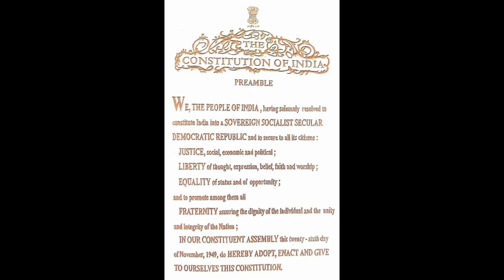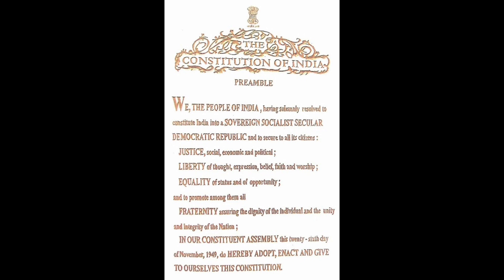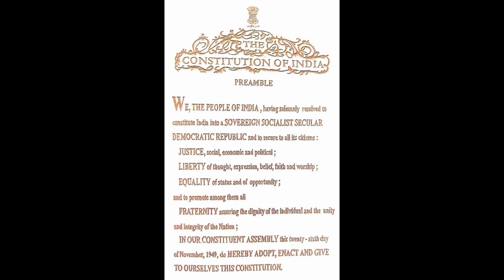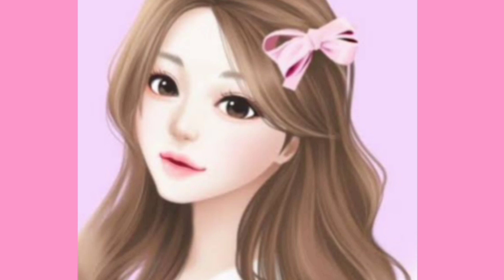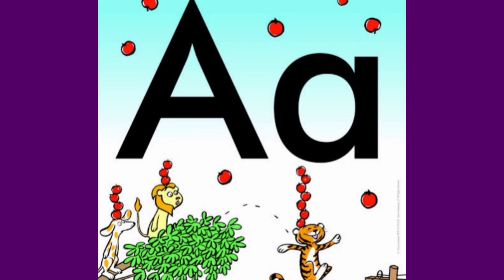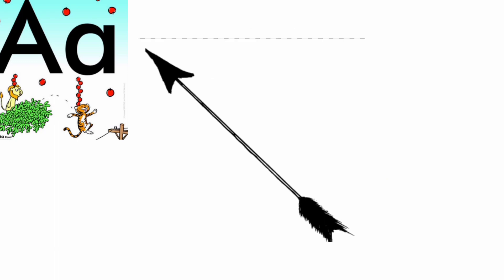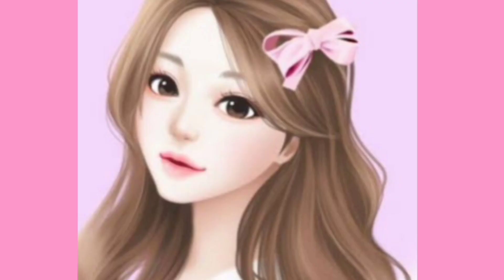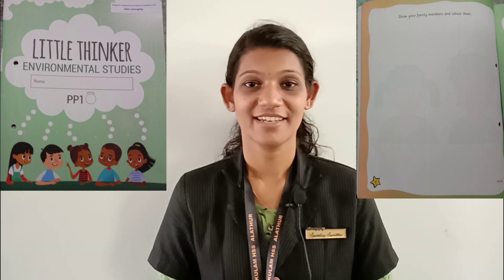LKG - Family members - Part 11